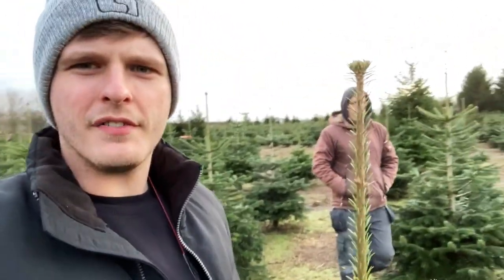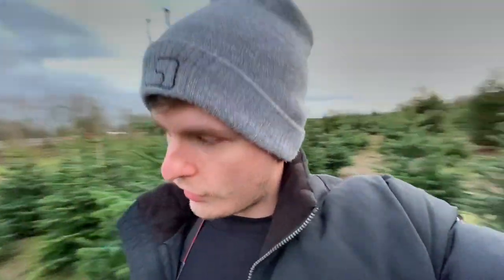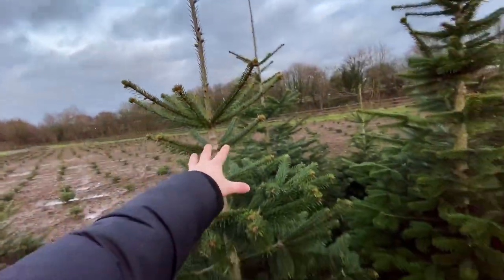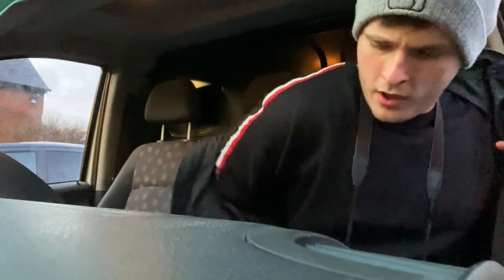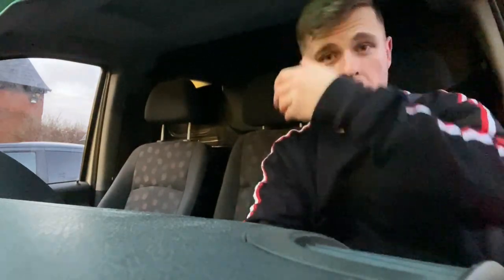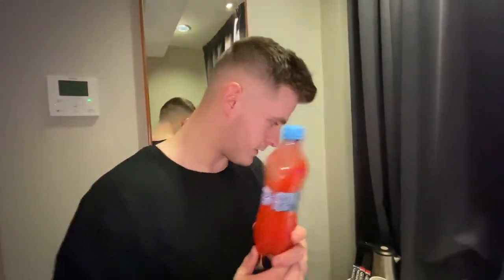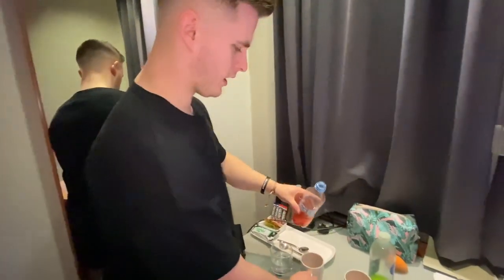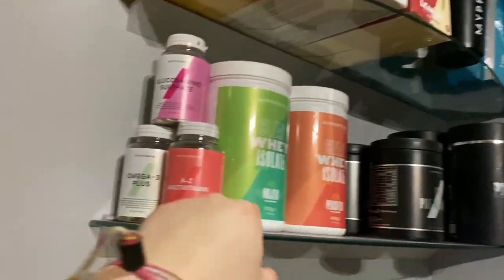HOW I'M KEEPING THE WEIGHT OFF THIS CHRISTMAS - DIETING IN THE WINTER!?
This is how i'm keeping the pounds down over christmas, dieting in the winter? Well, not quite, but here's a couple of tips! Sort of ;)